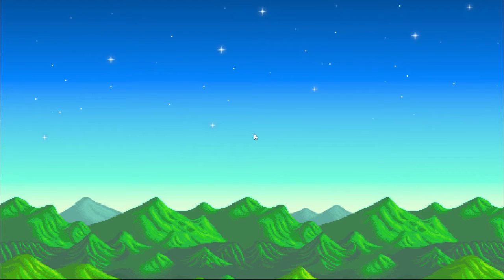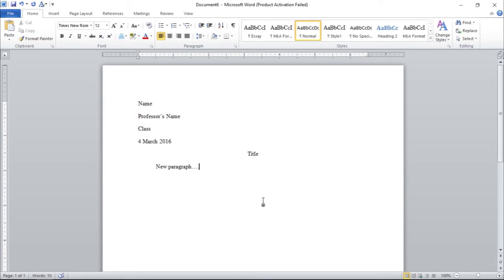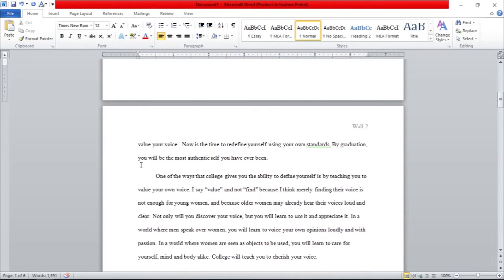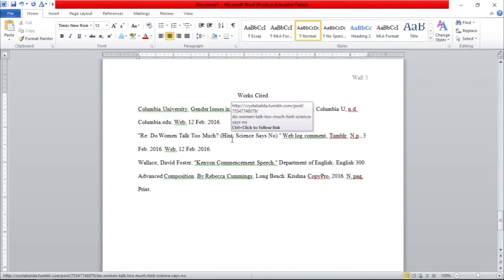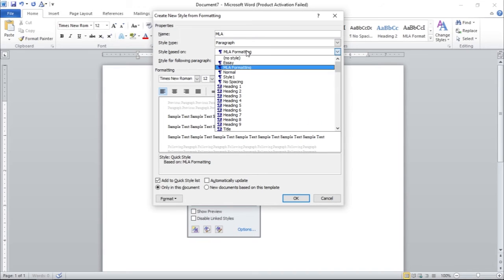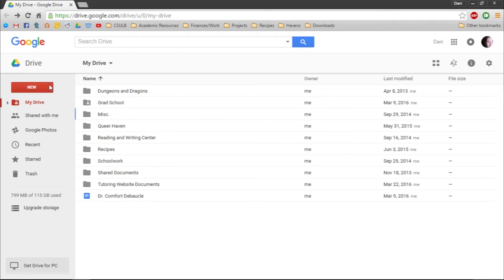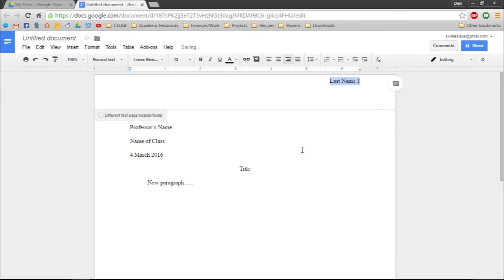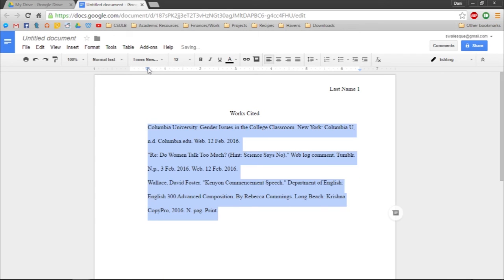MLA Formatting an Essay and Works Cited Page in Microsoft Word and Google Docs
In this video, I go through the steps of formatting an essay and works cited page in the MLA standard using Microsoft Word and Google Docs. I also show how to make a Quickstyle in MSWord to make MLA formatting faster and easier.